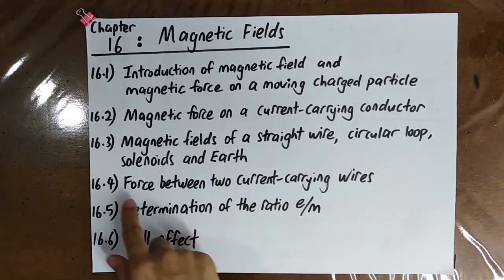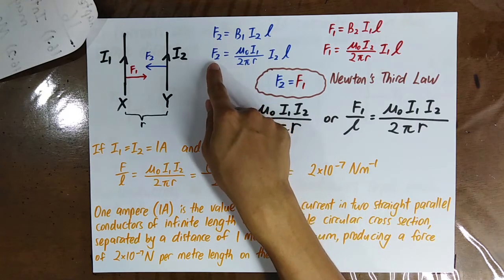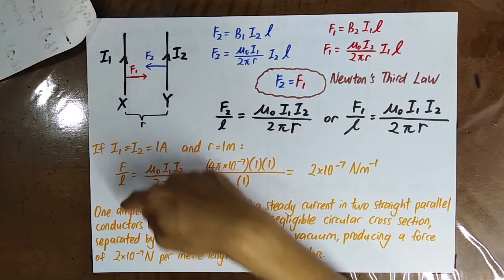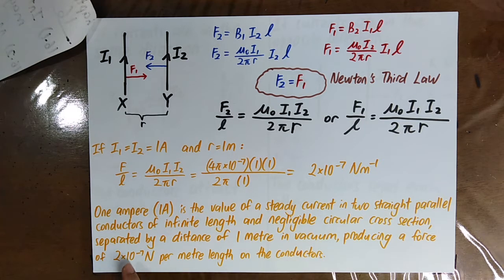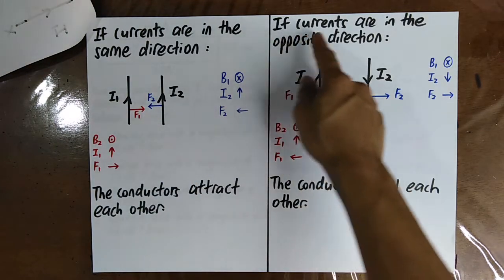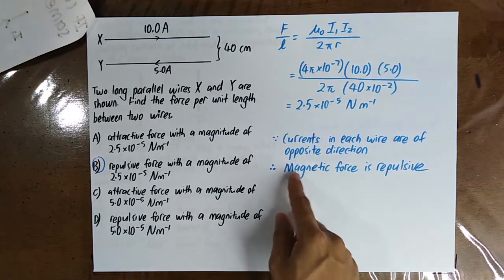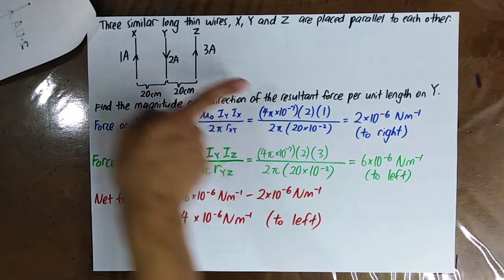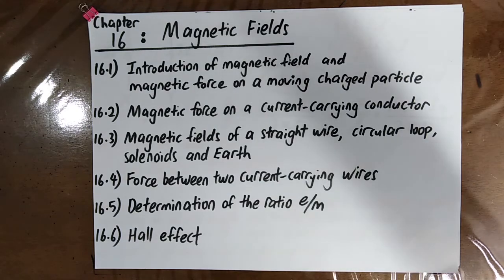16.4 Magnetic force between two current-carrying wires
00:09 Derive the expression for magnetic force per unit length on the conductor
04:22 The definition of one ampere
05:06 If the currents are in the same direction, then the magnetic force is attractive. If the currents are in the opposite direction, then the magnetic force is repulsive.
08:02 Questions and answers